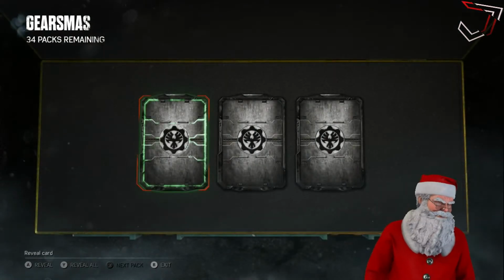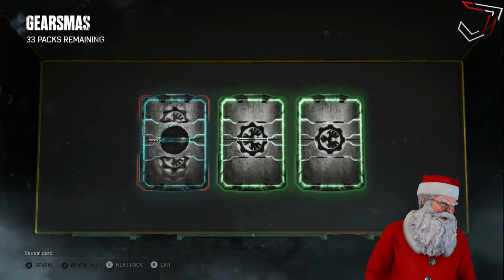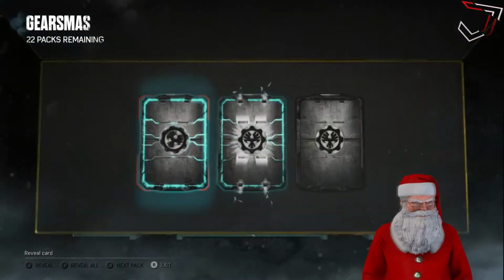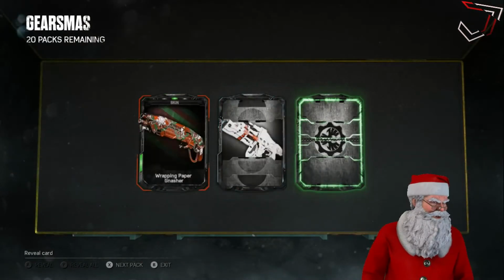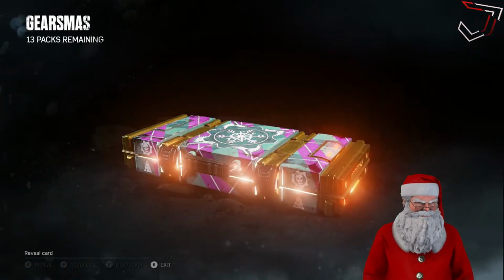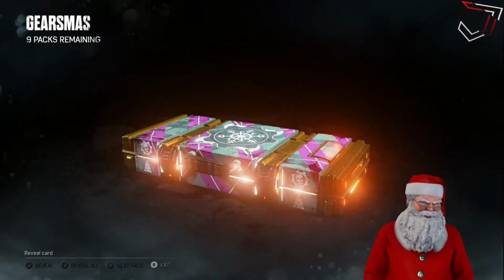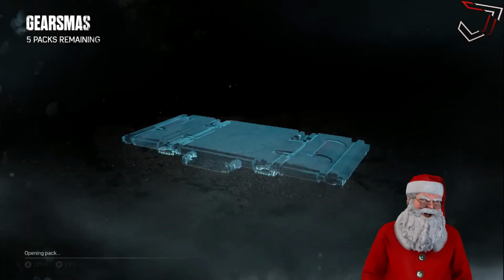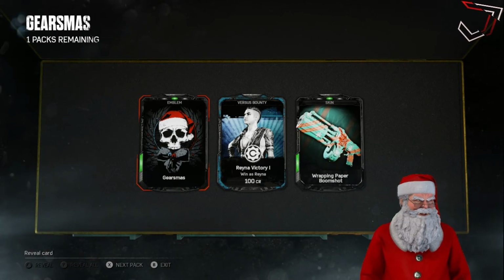Opening 35 Gearsmas Packs with Santa Himself!!!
Opening 35 Gearsmas packs.
Packs at in the store now for 400 Gears credits or $00.99 or £00.79

Here are all my links.
Feel free to check them out.

Thanks again.

and Merry Christmas and have a happy New Year!!!